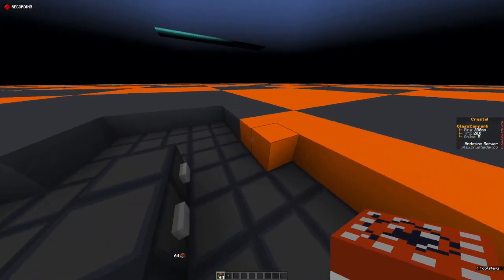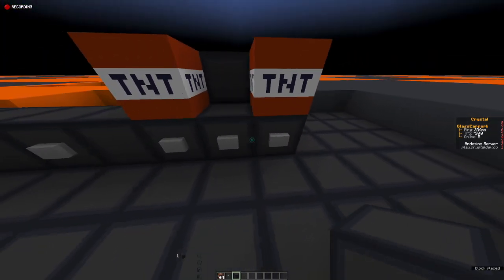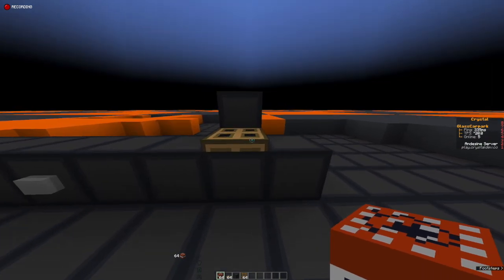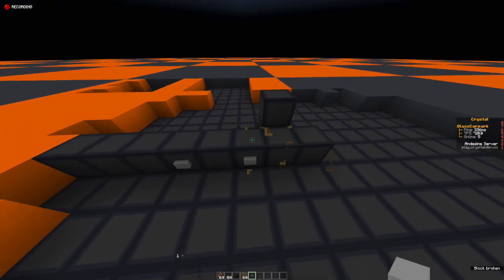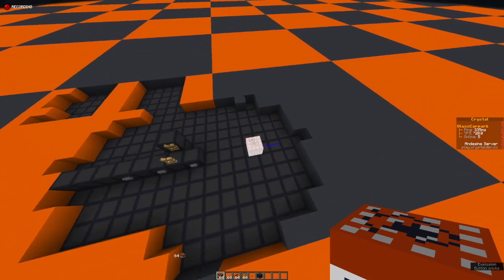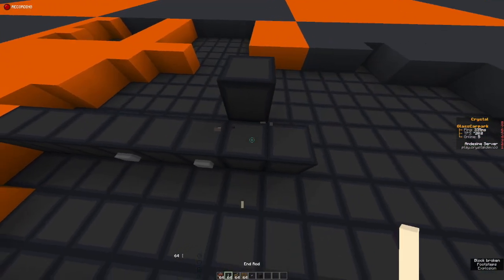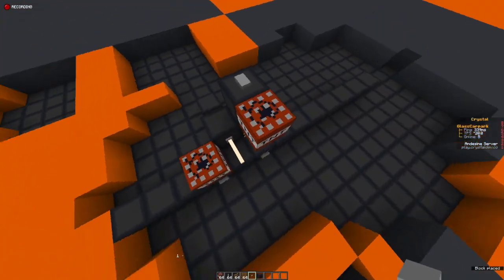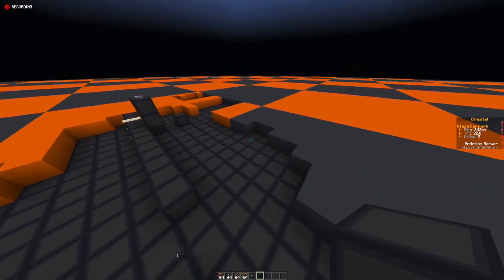1.18 Cannoning Ep 11: Exposure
Series for noobs and returning players wanting to learn cannoning in 1.18+

This video covers: Exposure!